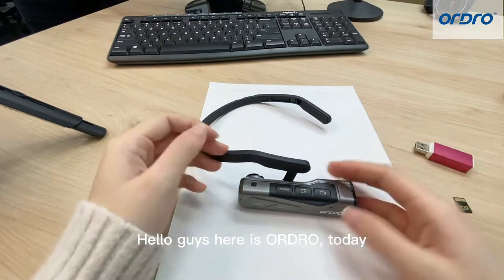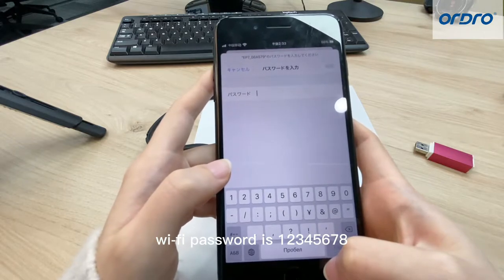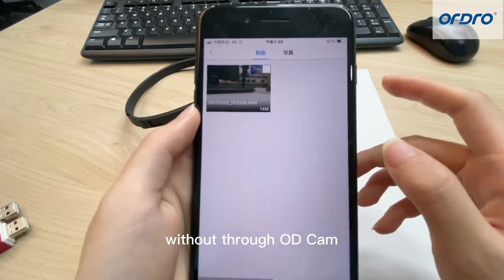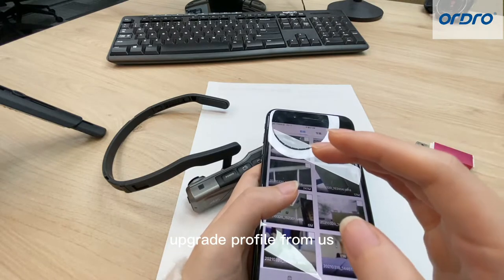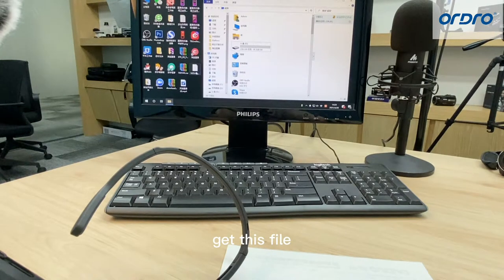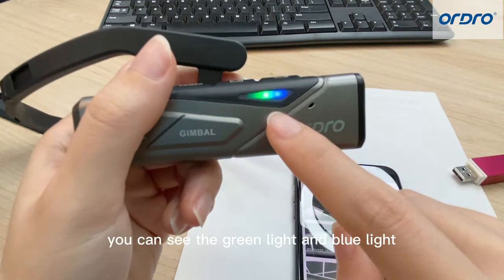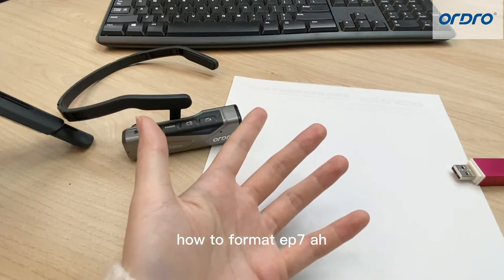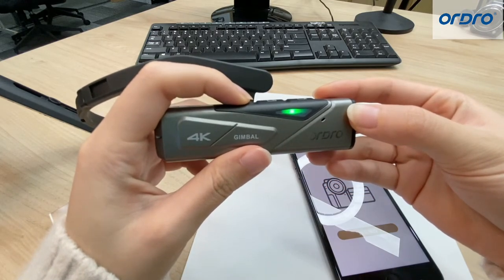Tutorial | 3 Frequent Questions & Answers of Wearable Camera EP7 - Part 1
We select the 3 most frequent questions of EP7 to make this video.
00:21 how ep7 to connect with wifi?
04:53 how to upgrade the ep7?
09:57 how to format the ep7?